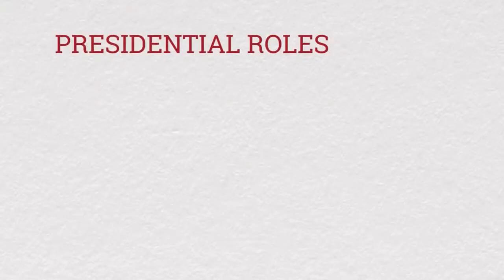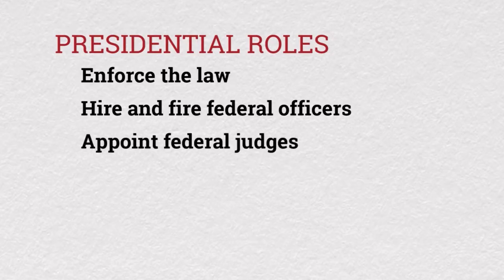2.2 Article II: Executive Branch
- A selected lecture from "Introduction to Key Constitutional Concepts and Supreme Court Cases" with University of Pennsylvania law professor Kermit Roosevelt III. For more civics education resources, go to AnnenbergClassroom.org